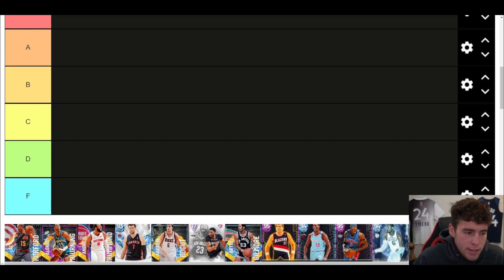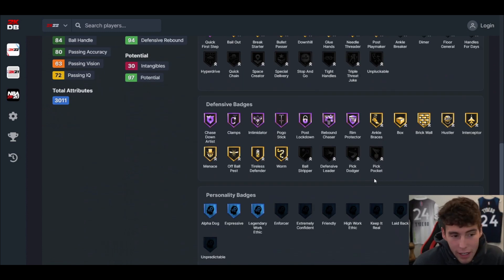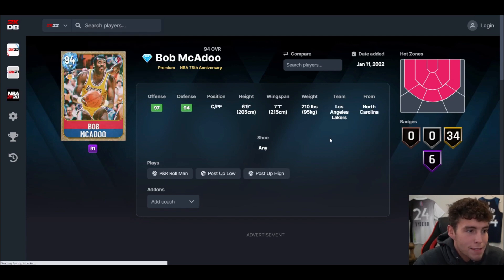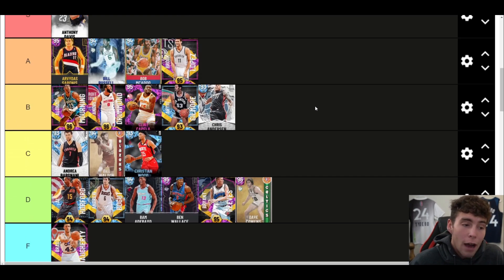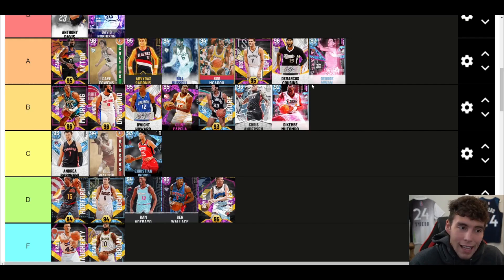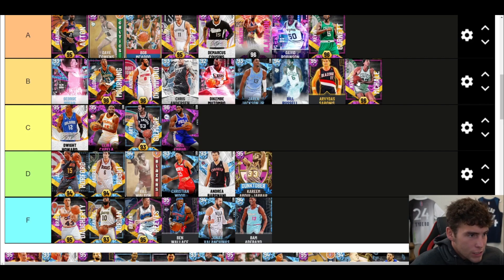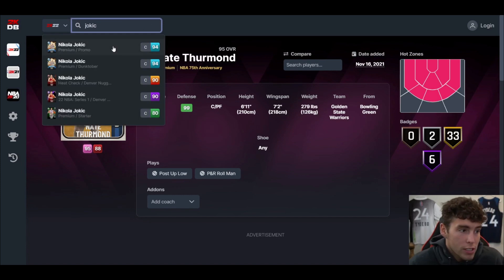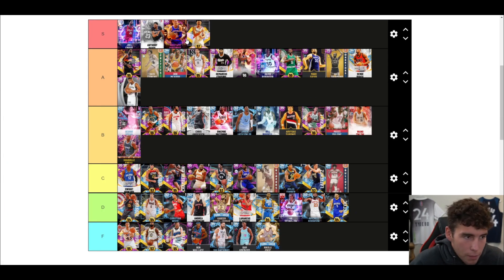BEST CENTERS TIER LIST! NBA 2K22 MyTEAM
In this video I rank all of the best centers in NBA 2K22 MyTeam. These are some of the best as well as some of the worst players in NBA 2K22 MyTeam. This list will rank the best players, best value players and some of the worst value cards in NBA 2K22 MyTeam. I hope this helps your no money spent, budget or god squad.